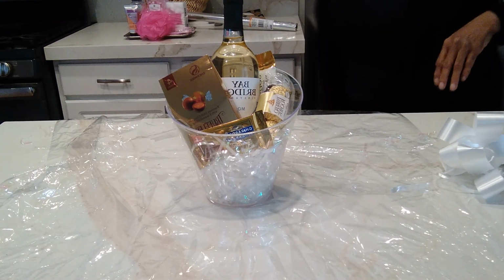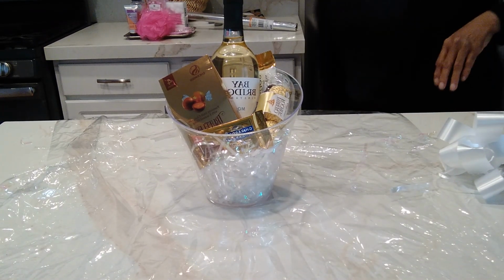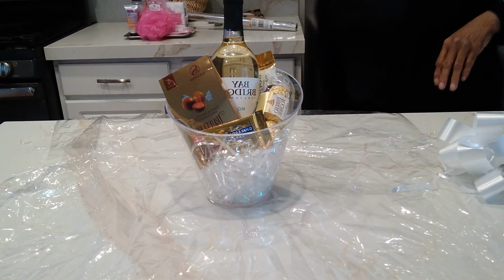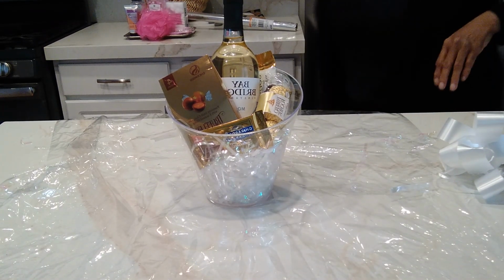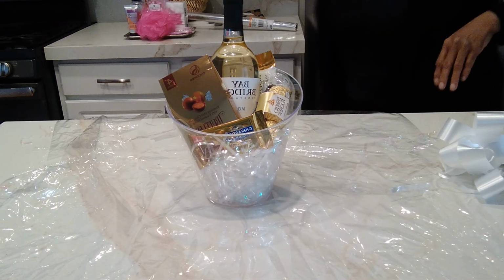DAY 10 | WINE LOVERS CHRISTMAS GIFT BASKET | DOLLAR TREE GIFTS | TANYA'S 12 DAYS OF CHRISTMAS SERIES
DAY 10 | WINE LOVERS GIFT BASKET |  DOLLAR TREE GIFTS | TANYA'S 12 DAYS OF CHRISTMAS SERIES

Welcome to TANYA'S TASTEFUL TABLE a lifestyle brand inspired from my love of COOKING, ENTERTAINING & LIVING TASTEFULLY FOR LESS. THANK YOU FOR COMING MY TABLE.

As a Former Caterer and Event Planner I'm excited to share my experiences and inspire you to CREATE, COOK AND CELEBRATE TASTEFULLY FOR LESS.